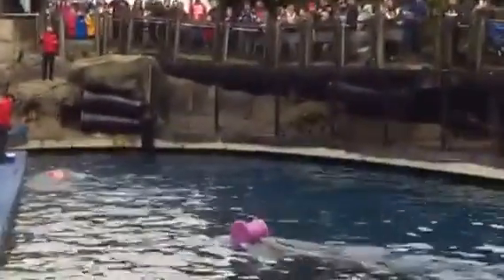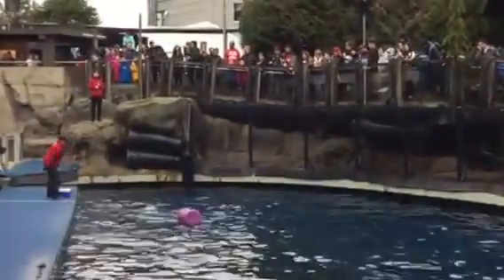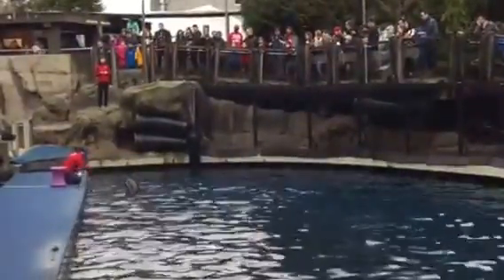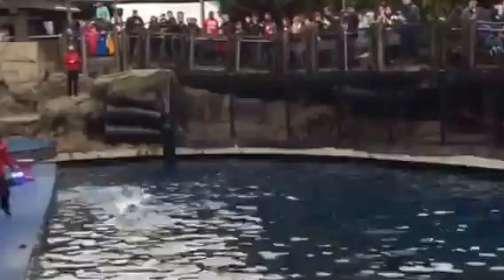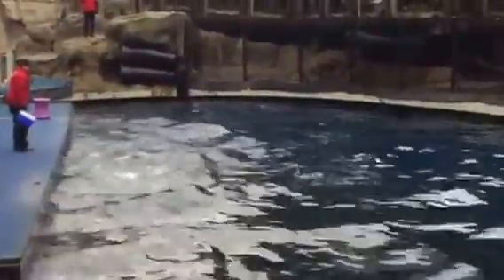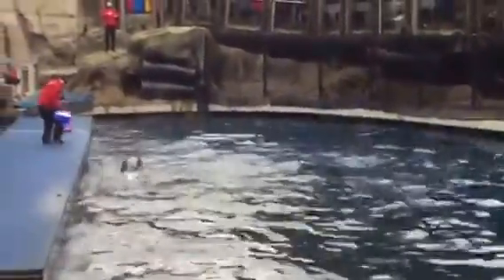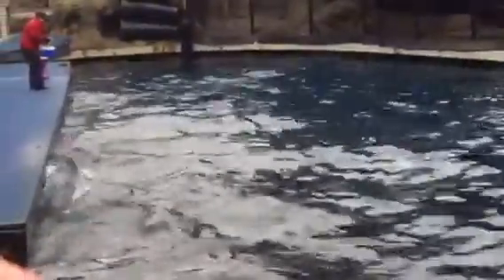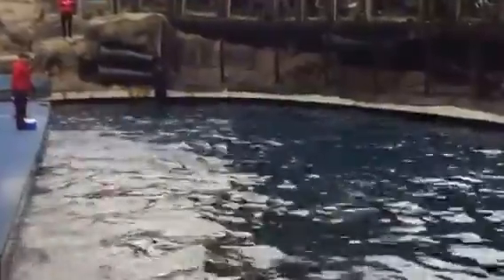Vancouver Aquarium dolphins part 3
1 pm dolphin show